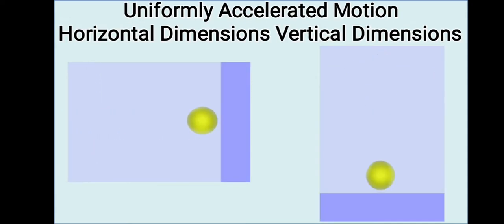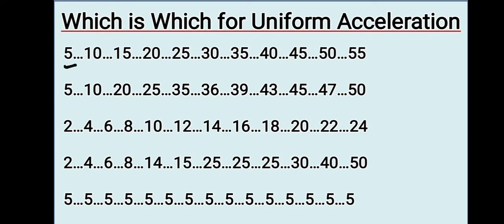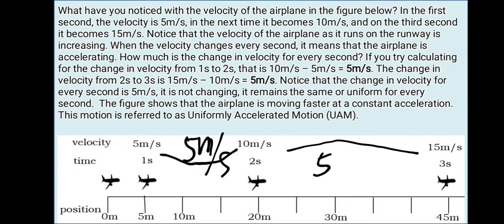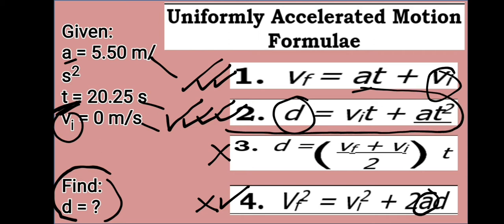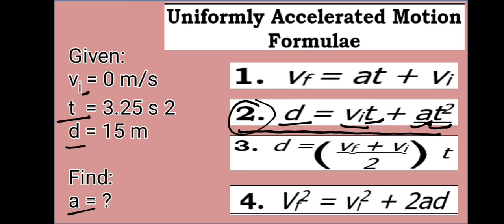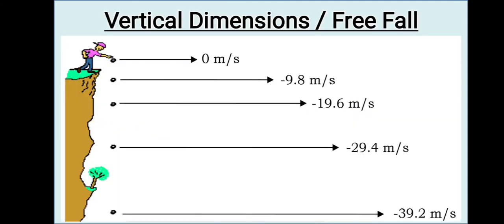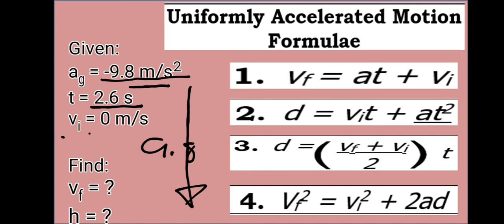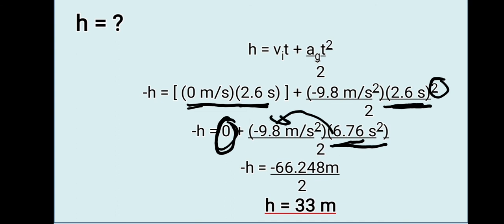Q4 9Science Uniform Acceleration Horizontal and Vertical (ENG)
fell free to view my simple and novice explanation of UAM.